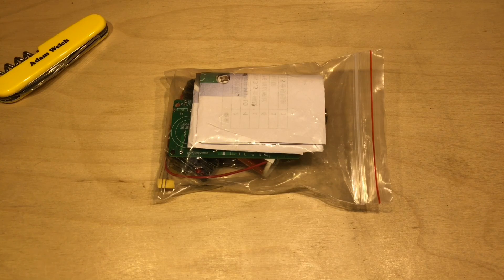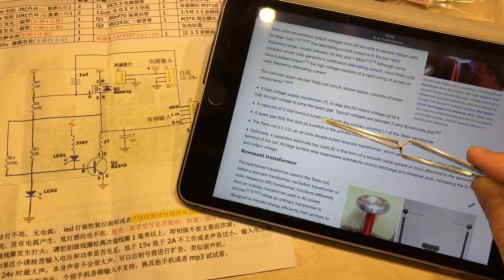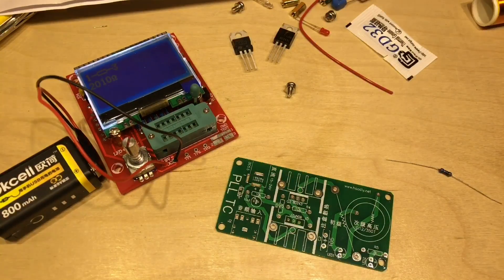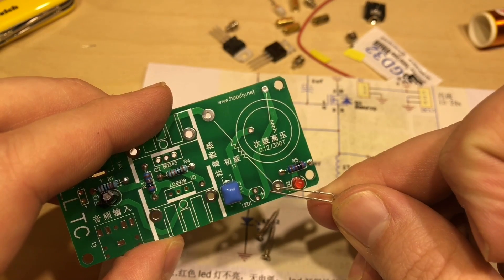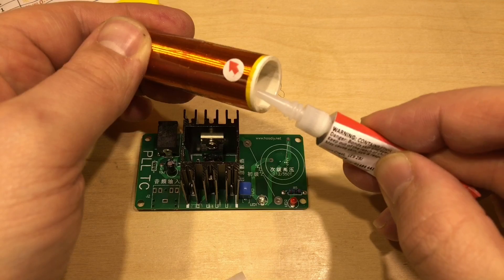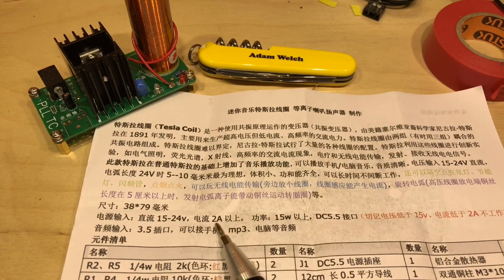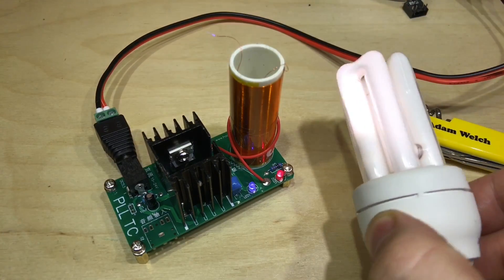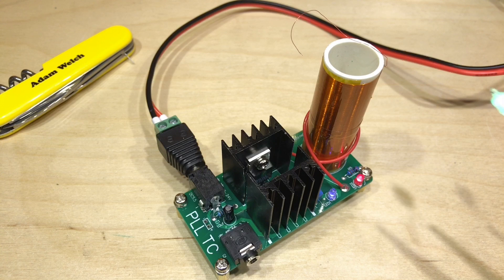Mini Tesla Coil Plasma Speaker Kit - 12v Solar Shed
This Tesla Coil Musical Kit is available on eBay quite cheaply.  It's a fairly easy thing to build as well with a low component count.  Once it is running it is pretty cool to watch.

Update!  I found the kit works even better at a higher voltage input - 22 to 24volts seems to produce the nicest discharge